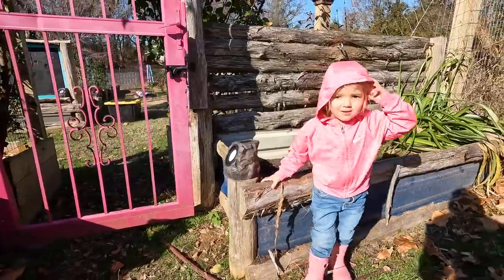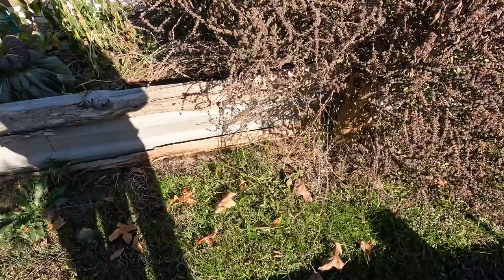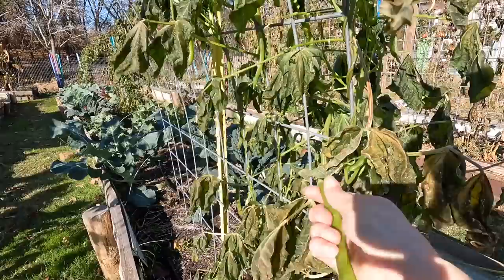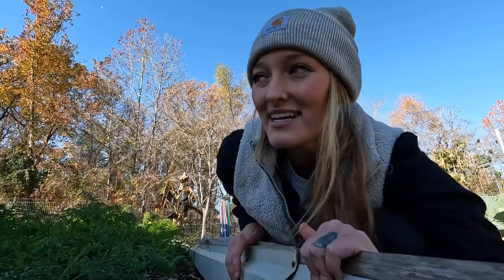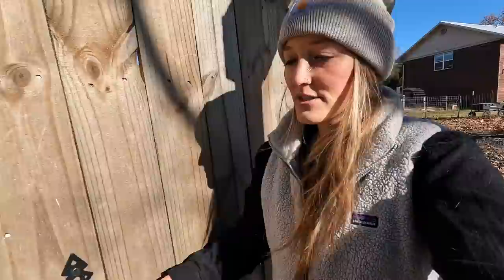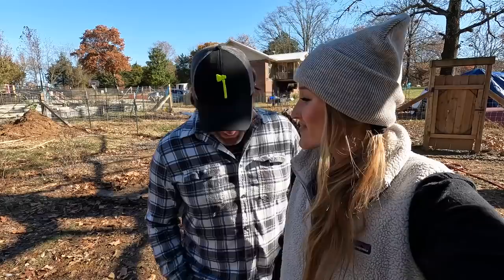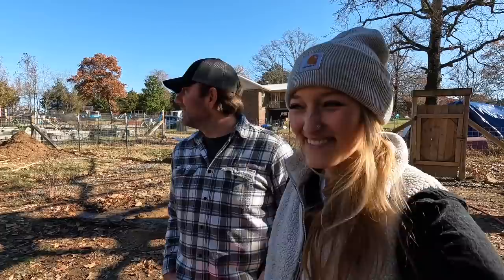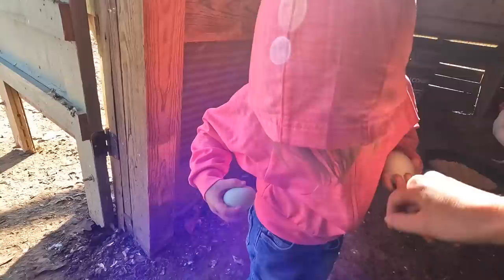Letting you in on a little secret + (first REAL frost) VLOG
LAST DAY to ENROLL in our Beginning Blooms Mini-Course- The Summer Cutting Garden:

To have a gift sent to our house from our Amazon Wishlist: